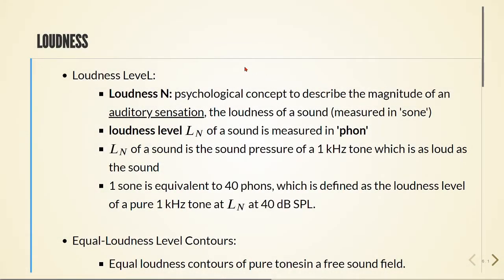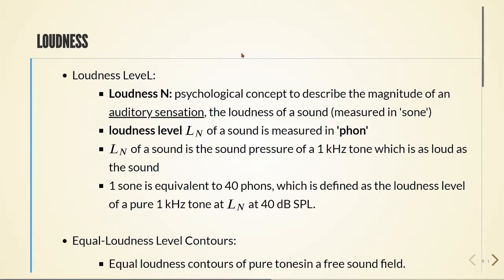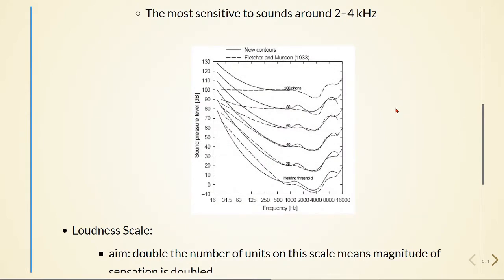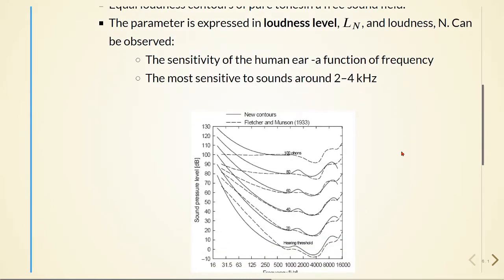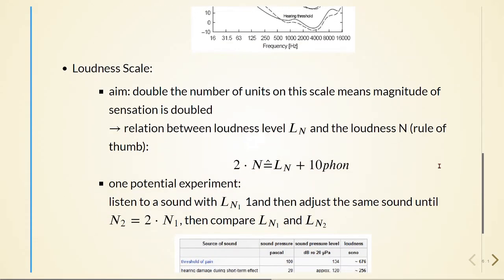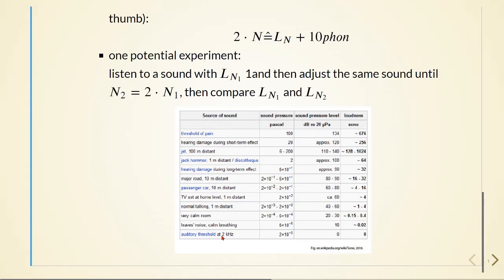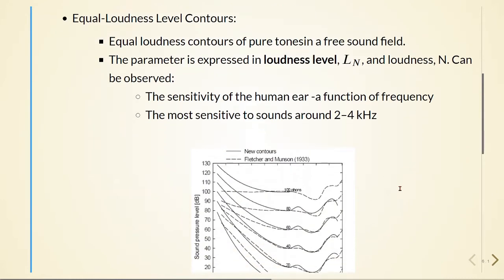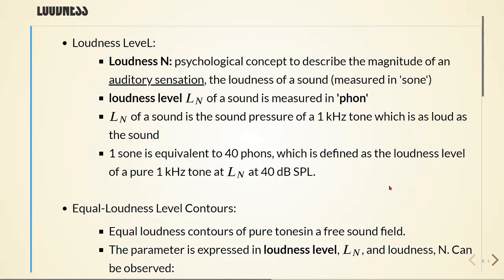Audio Coding - 04 Basics of Psychoacoustics - 05 Loudness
- Filterbanks1, NobleID
- FilterBanks2
- Physiological Effects
- Psychacoustics Models
- Quantization
- PQMF, MPEG1